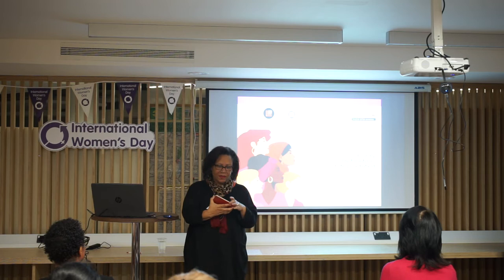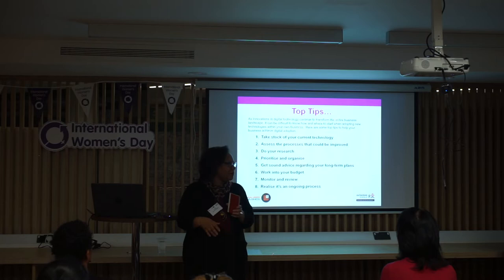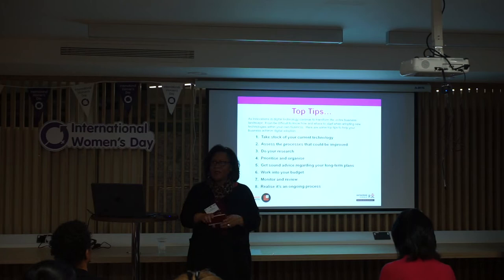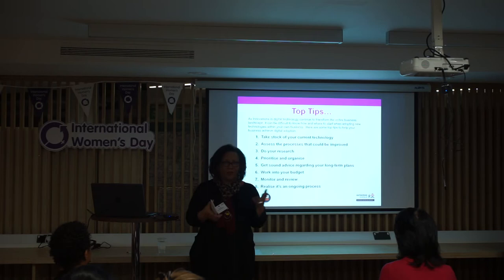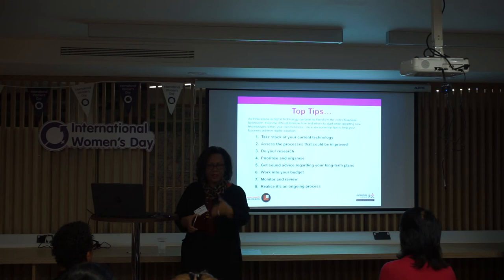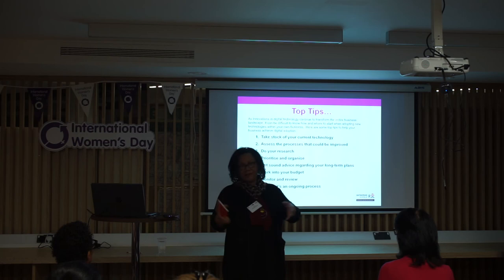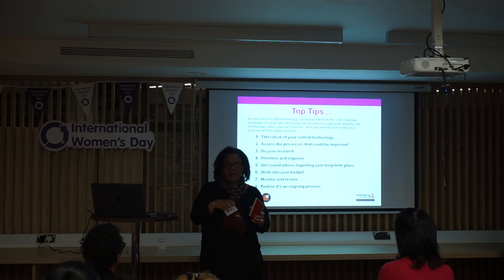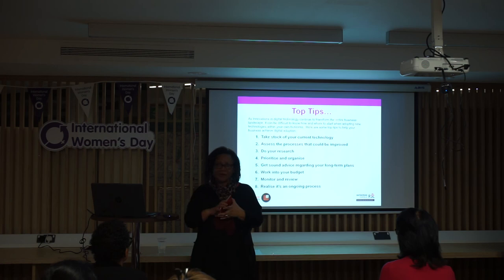Jo Sealy - Business Advisor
Business Adviser, Jo Sealy, gave a short taster session sharing some of her top tips for integrating technologies into your business.

If you're looking to find ways to boost your online presence or use digital technology more effectively in your business visit our E-business Programme webpage (All support is FREE and open to businesses trading over 6 months in Enfield, Waltham Forest and Redbridge).